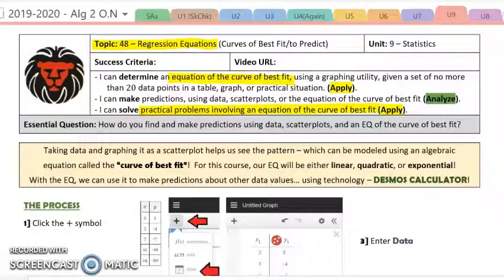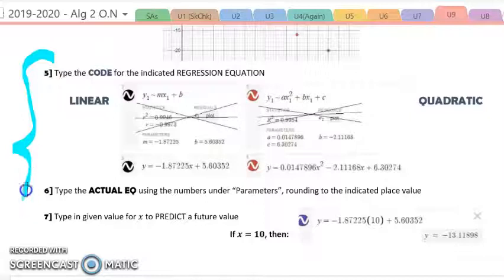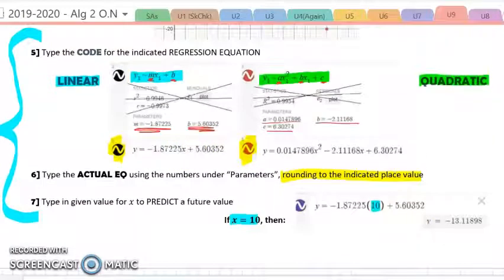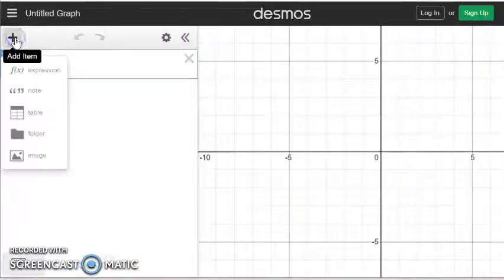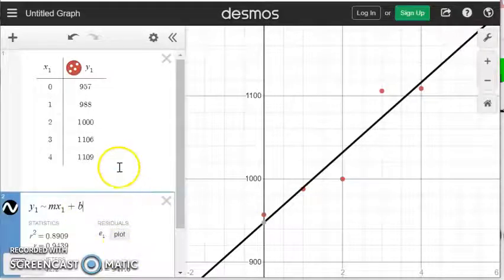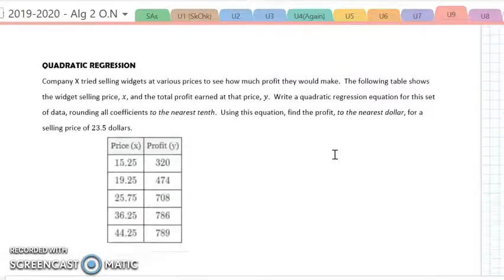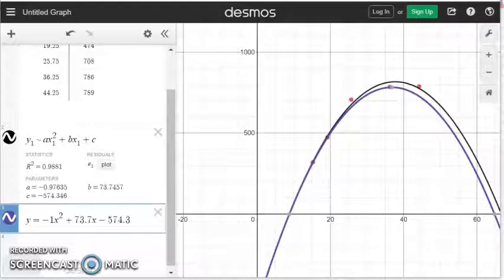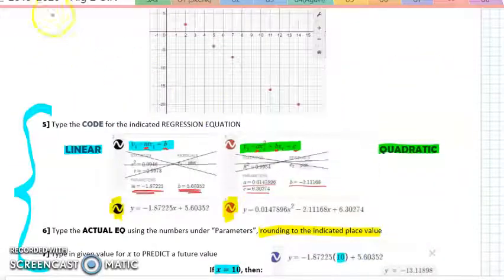48 - Regression EQs (Linear/Quadratic) (VIDEO)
48 - Regression EQs (Linear/Quadratic) (VIDEO)